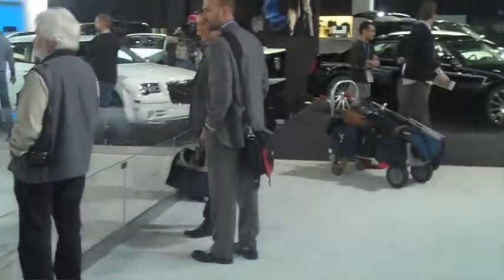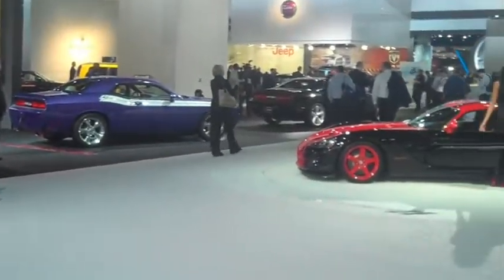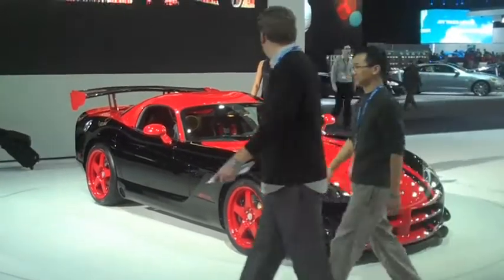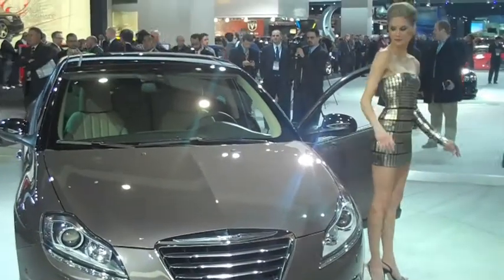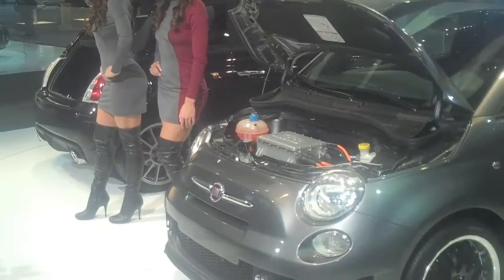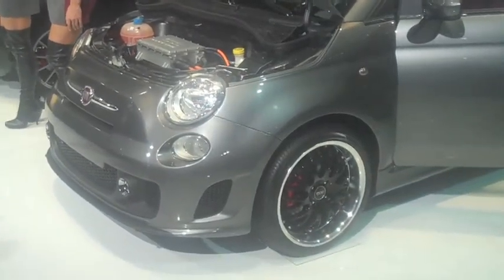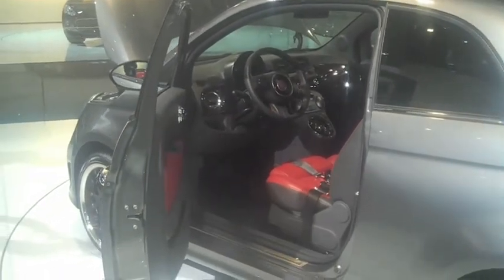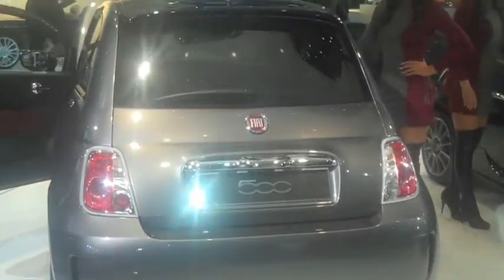Detroit Motor Show 2010: Chrysler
We check out Chrysler's motor show offerings